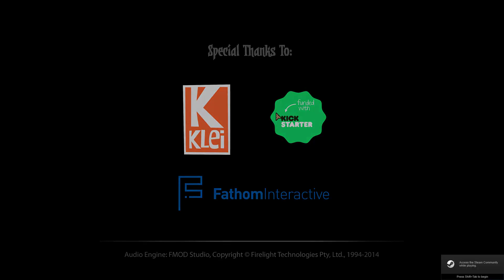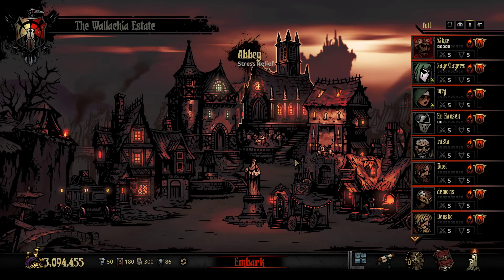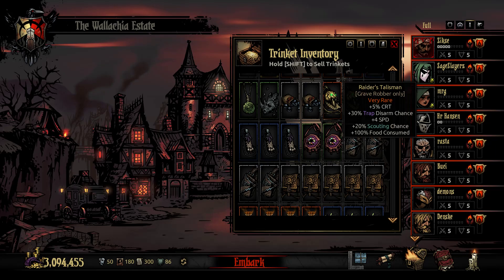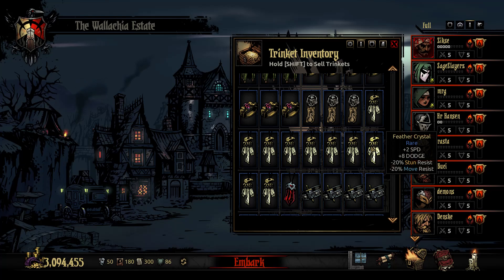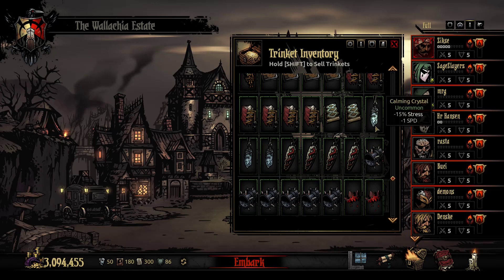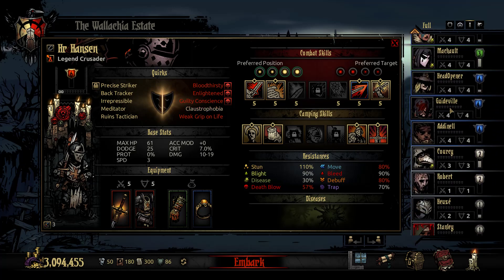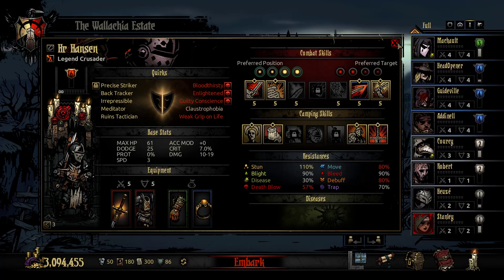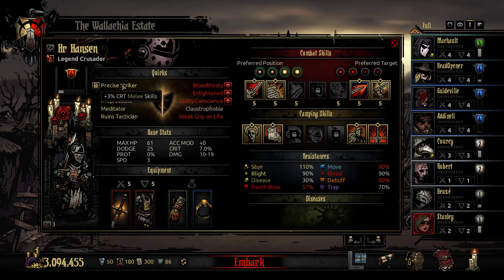Darkest Dungeon Ask damp Episode 1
This is the first video in a new series I will be doing in which I will answer some of the most common questions I get on Twitch, in YT comments, etc

Questions in this video:
-Best Trinkets
-Slayer Quirks, Yes or No
-Best Negative Quirks
-Best Quirk
-Top 3 Heroes

If you have a question you would like to see in the next video, please post it below!